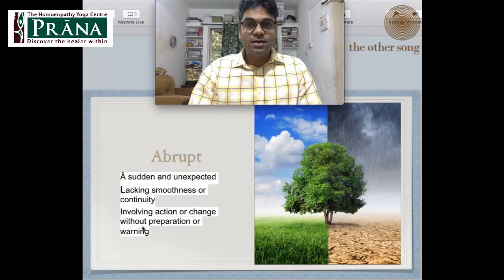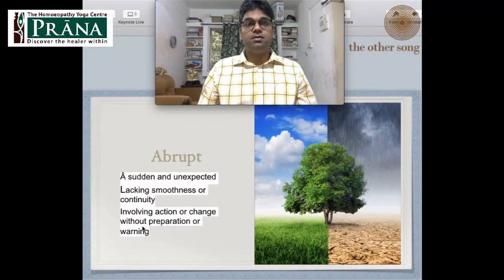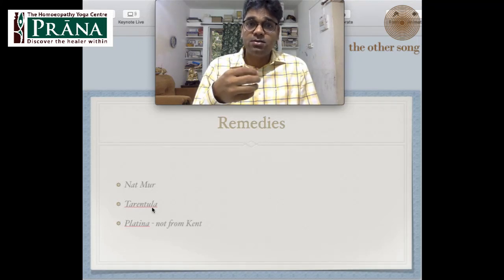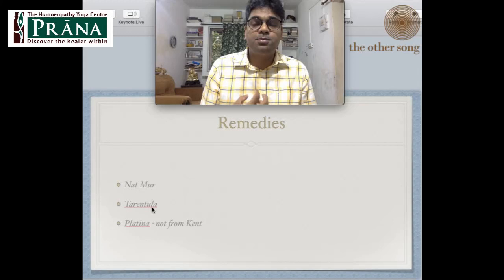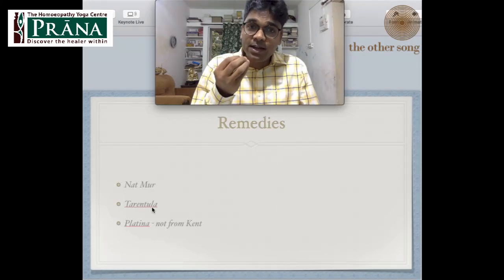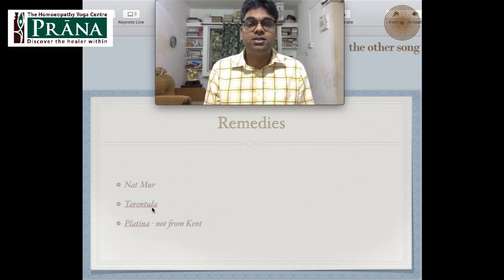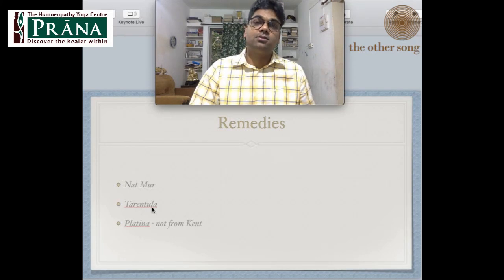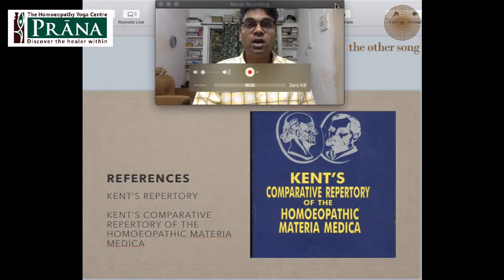Study of rubric - Abrupt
Learn how to differentiate close rubrics of mind from Kent repertory. With help of dictionary meaning. Common remedies and how to differentiate the remedies.

For appointment with our Doctors  –please contact the other song clinic – care beyond compare.
Our Address is : 1001, Peninsula Heights, C. D. Burfiwala Marg, Juhu Lane, Andheri West, Mumbai, Maharashtra 400058.
For patient comfort- online consultations available as well.

Prana is the worlds first Homoeopathy yoga centre with world class infrastructure initiated by Bajaj Auto limited. In collaboration with Prana - World's First Homoeopathic Yoga Centre, the other song has started a series of step by step learning opportunities in pune, including a live relay of the Certificate Course in Advanced Homoeopathy, live cases, lectures and seminars from 'the other song' premises in Mumbai.

About Speaker:- Dr.Shrikant Talari has graduated from Dhondumama Homoeopathic medical college in 2008. He has been practicing Homoeopathy since 12 years. At present, he is responsible for the cancer care clinic at Prana. He  does regular webinars for his Canadians Homoeopaths, and has taken webinar and online lectures for Western college of Homoeopathy in Canada. Given state level seminars in Maharashtra and Rajahmundry,AP. He is regular speaker at various national and state level seminars at various colleges in Maharashtra and all over India.Latest he was one of the esteemed speaker at a conference arranged by MCH.